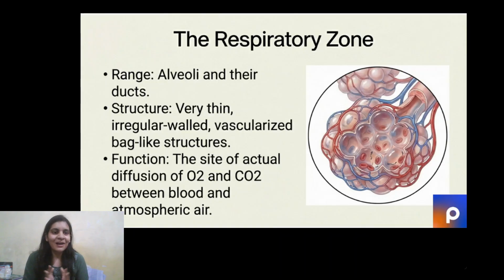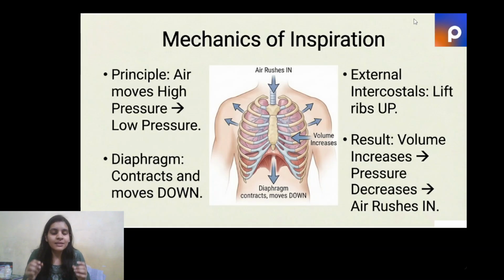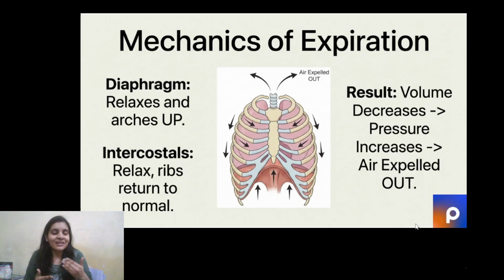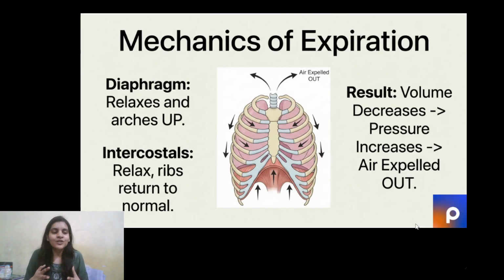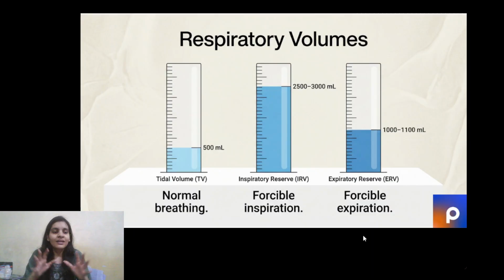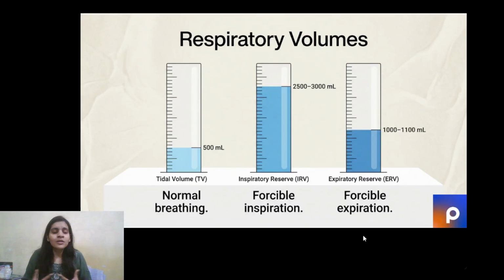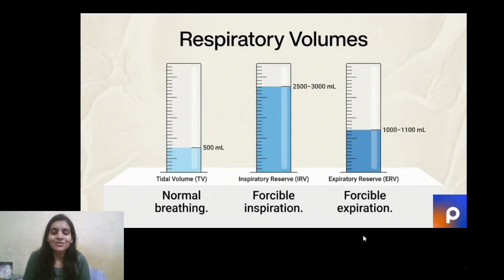Breathing and Exchange of Gases | Class 11 | Part-2